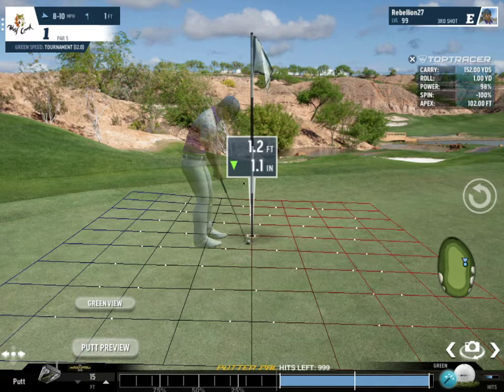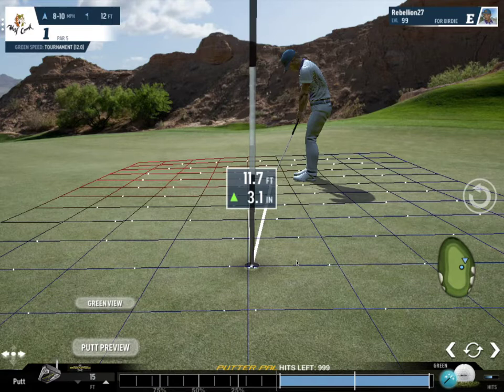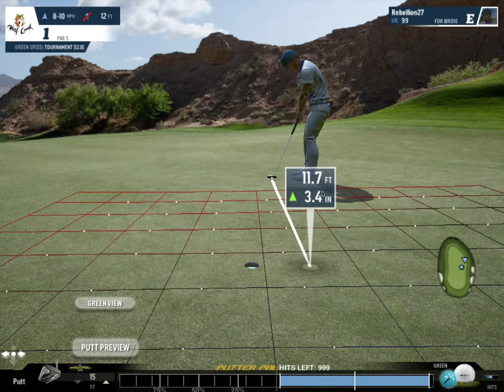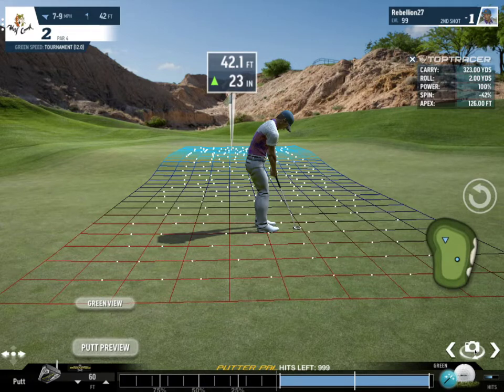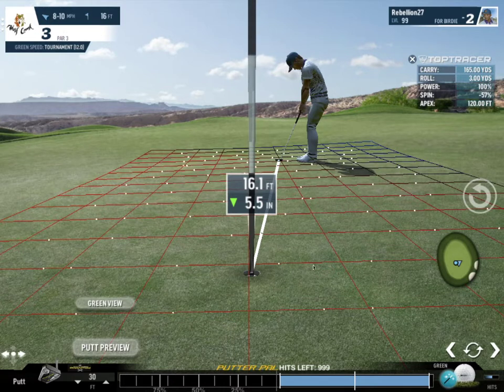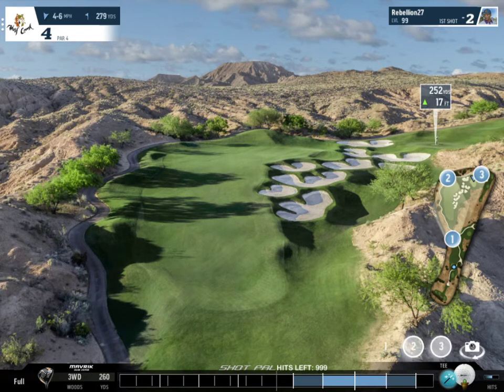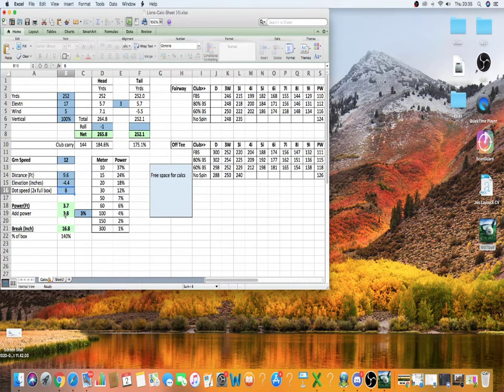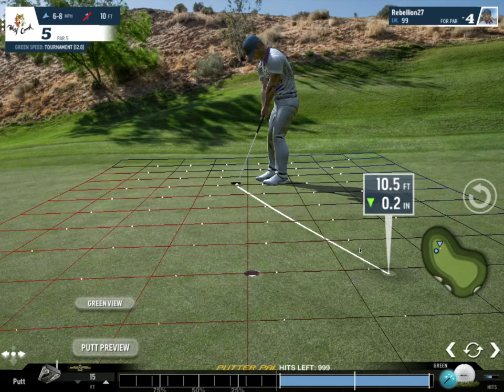Pace and Dot putting basics. email for the file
Using the input sheet for pace and break (dot count)